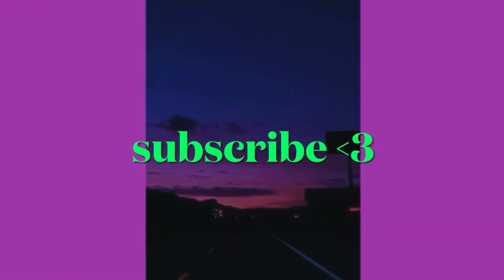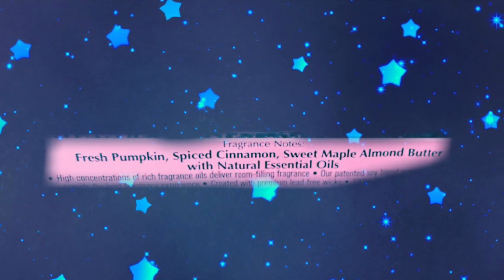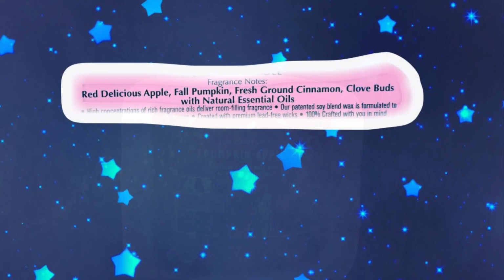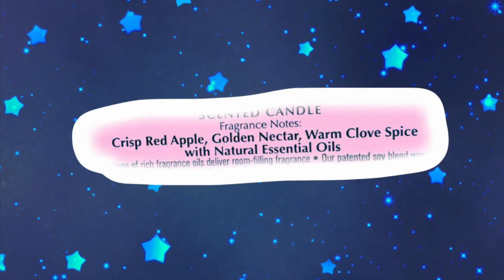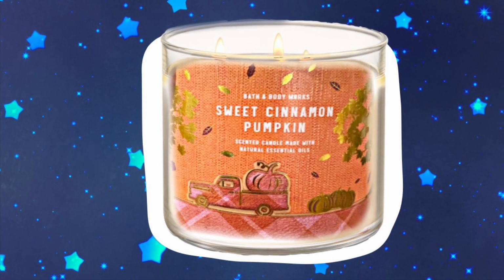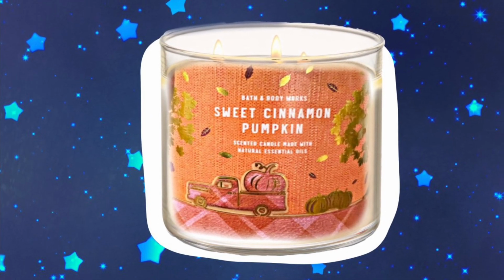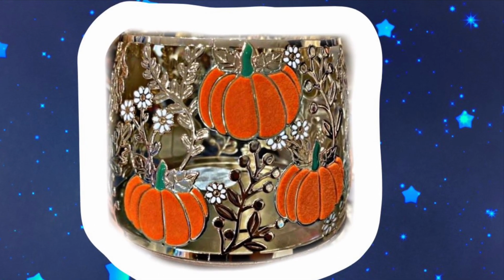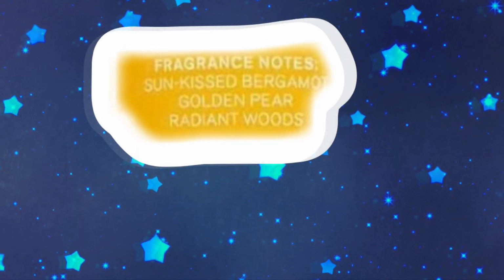BATH AND BODY WORKS FALL 2022 BATHANDBODYWORKS FALL CANDLES BATHANDBODYWORKS GOLDEN HOUR COAST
BATH AND BODY WORKS FALL 2022 BATHANDBODYWORKS FALL CANDLES BATHANDBODYWORKS GOLDEN HOUR COAST BATHANDBODYWORKS MAPLE CANDY AND MORE FALL BATHANDBODYWORKS BLUEBERRY COTTON CANDY IN THIS BATH AND BODY WORKS VIDEO I SHARE THE NAMES OF BATHANDBODYWORKS CANDLES 2022 AND BATHANDBODYWORKS SCENT INFO.  ITS Summer BUT THE BATHANDBODYWORKS FALL INFO IS STARTING TO SHOW UP.  I WILL HAVE MORE BATH AND BODY WORKS FALL 2022 VIDEOS SOON. IT IS FUN TO HEAR THE SCENT NAMES AND WONDER WHAT THE NEW SCENTS WILL SMELL LIKE.  I LIKE THE IDEA OF BATHANDBODYWORKS ENCHANTED CANDY POTION AND I WOULD LIKE TO FINALLY TRY BATHANDBODYWORKS WICKED VANILLA WOODS.